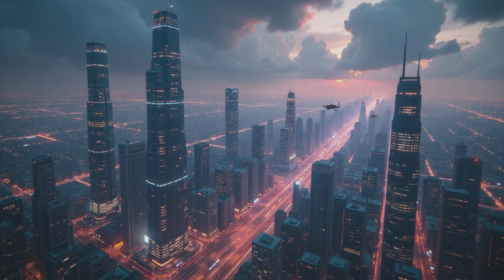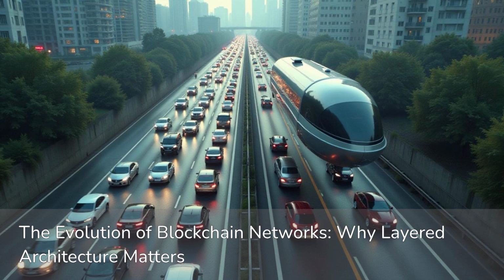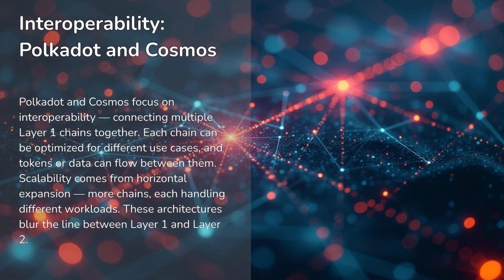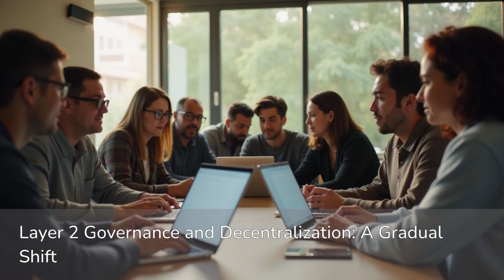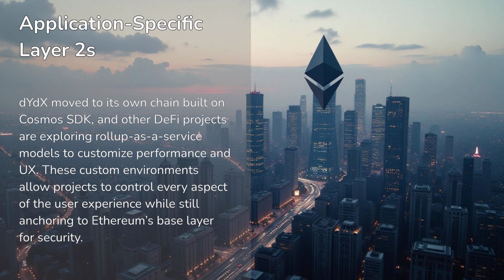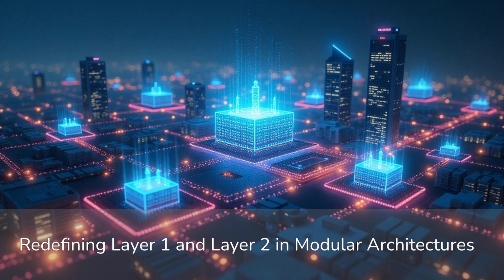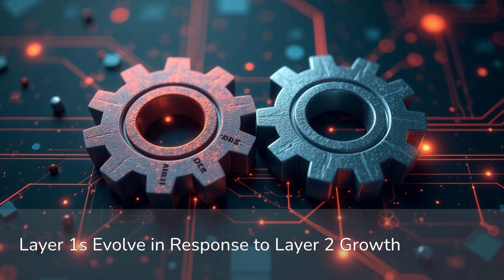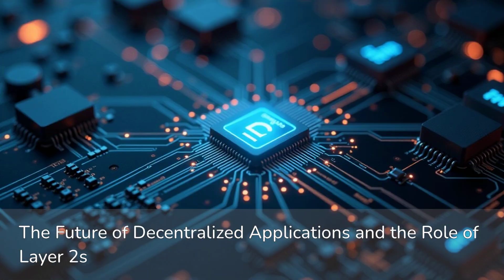What Are Layer 1 and Layer 2 Blockchains Explained Super Easy!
What’s the real difference between Layer 1 and Layer 2 blockchains? And why does it matter for the future of crypto? In this CryptoPulse deep dive, we explain Layer 1s vs Layer 2s in simple terms — covering Ethereum, Solana, Optimism, Arbitrum, zkRollups, Base, and much more.

You'll learn how scalability works, how rollups solve Ethereum’s biggest problems, and how modular blockchains like Celestia are reshaping the entire ecosystem. Whether you’re a crypto investor, builder, or curious beginner — this guide breaks it all down in one place.

✅ Clear, beginner-friendly language
✅ Covers top projects and trends in 2025
✅ Optimized for long-form learning and AI voiceover

Cryptoassets are high-risk and not regulated in the UK. You could lose all the money you invest. There is no consumer protection. Always do your own research.

This video serves as an **explainer video**, particularly beneficial as **crypto for beginners** seeking to understand complex concepts. Grasp the fundamentals of **blockchain technology** and how it intertwines with the **decentralized economy**. Understanding **web3** is essential, and this video helps clarify the basics.